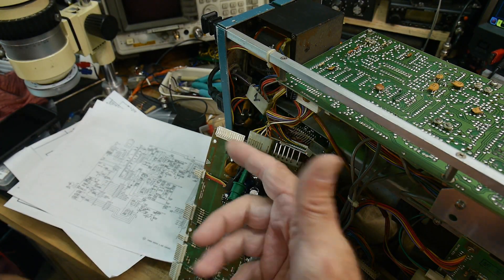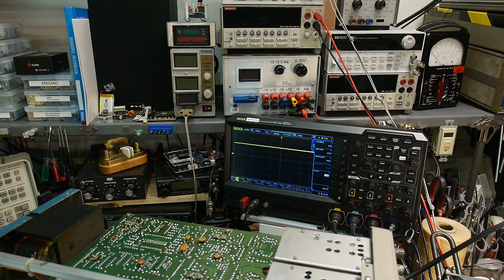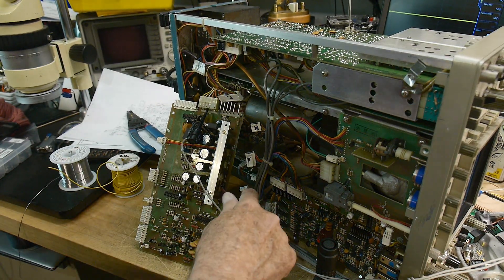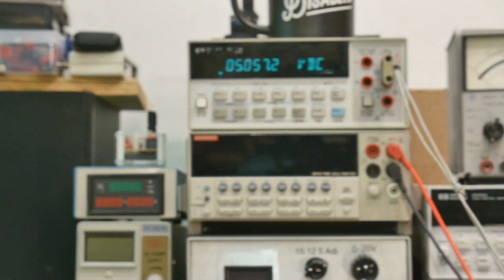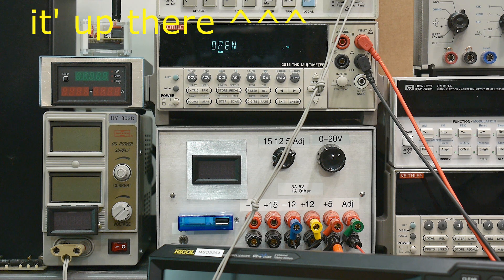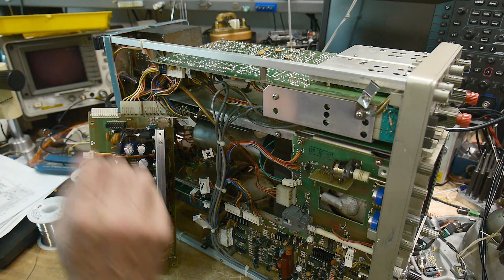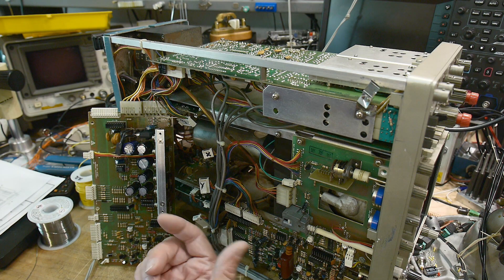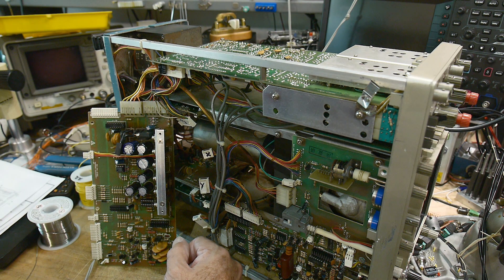#1147 Kikusui COS6100 repair (part 6 of 11)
Episode 1147 checking all the power supply voltages